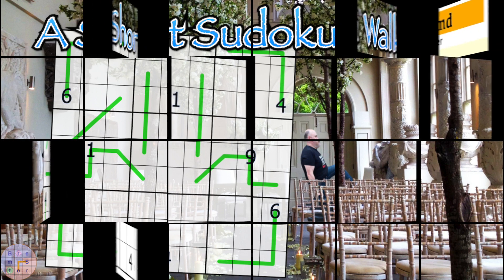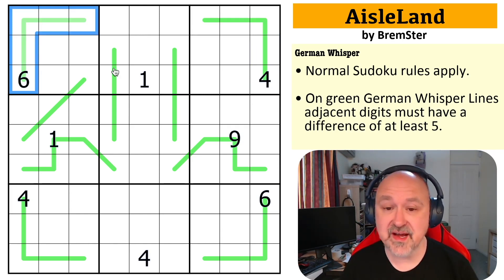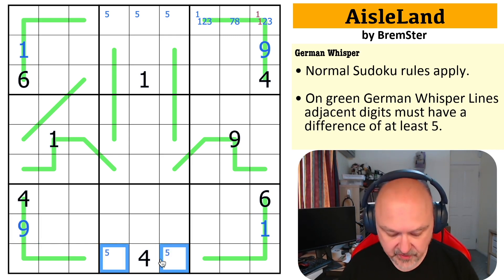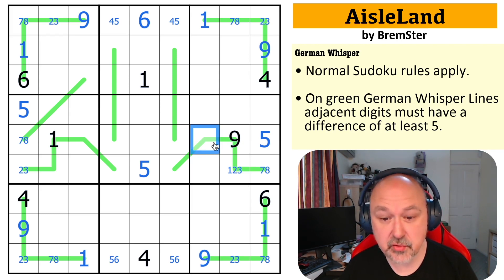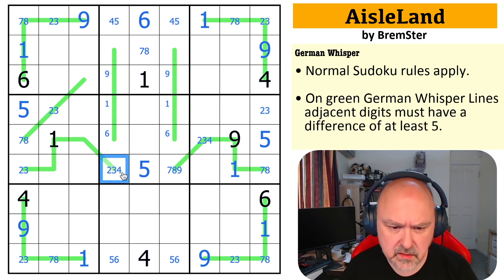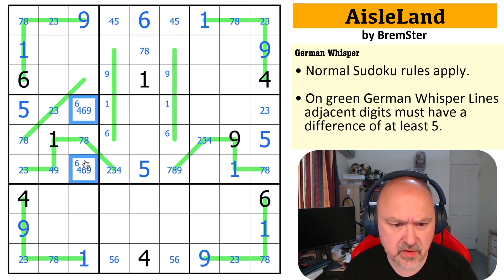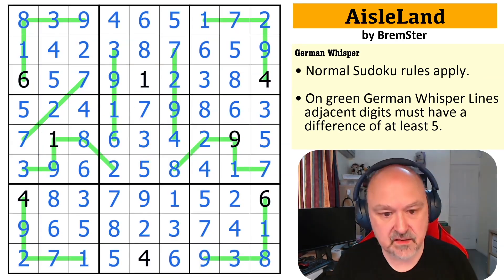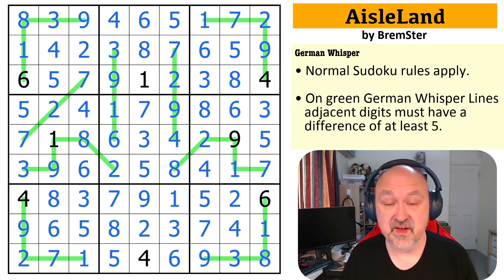AisleLand - Solving My Own Sudoku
A demonstration solve of my own puzzle "AisleLand", a sudoku using the German Whisper constraint.

To see BremSter's Puzzle Videos that have not been published to the main channel, check out the BremSter's Unpublished Puzzle Videos playlist.

Find the details of all the puzzles covered on my channel on the following tracking sheet